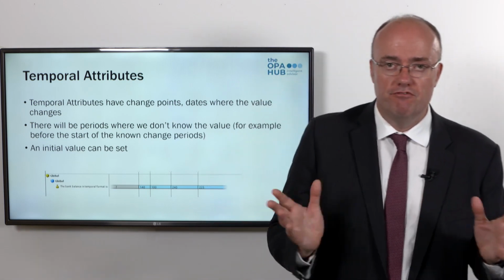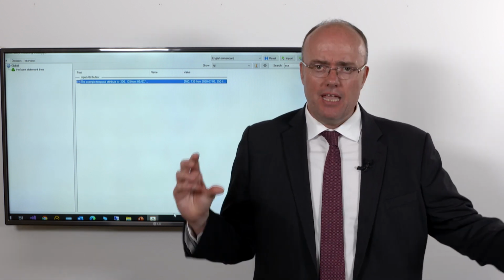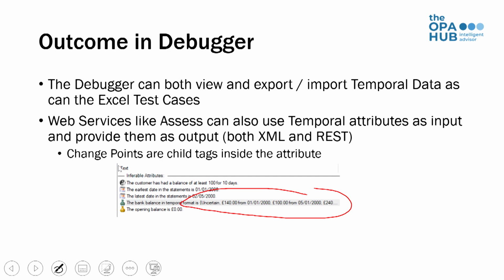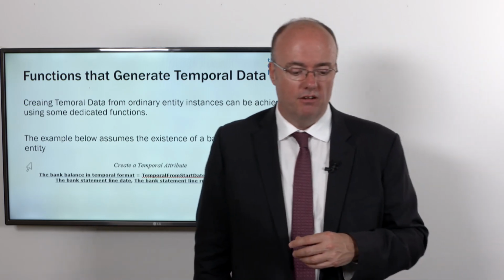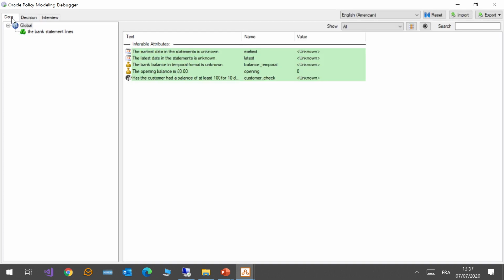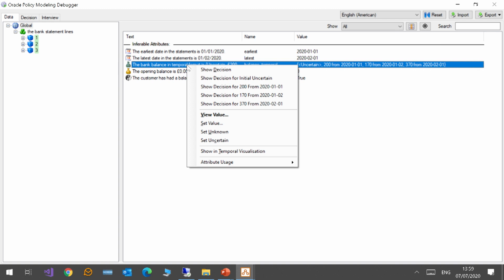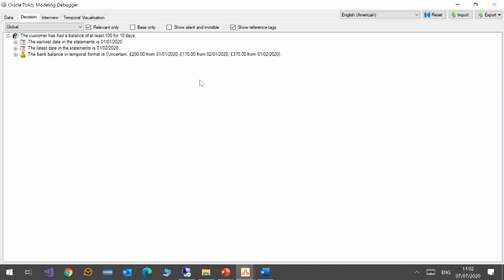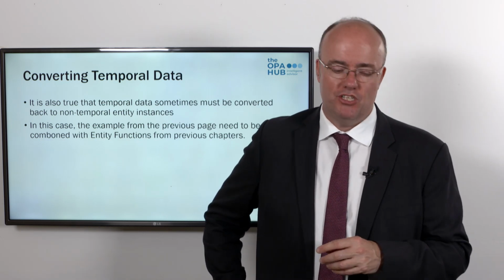Intelligent Advisor -Temporal Reasoning (Module 18)